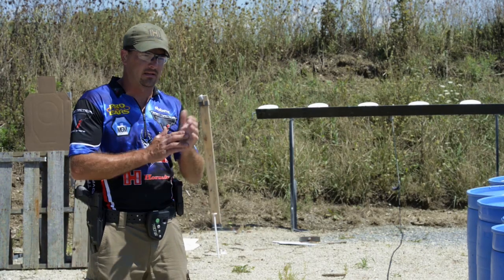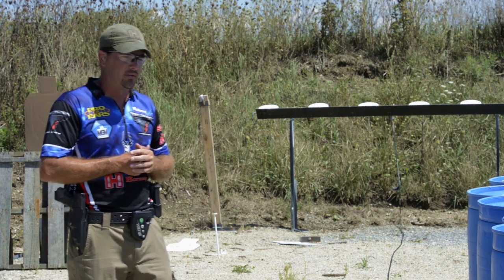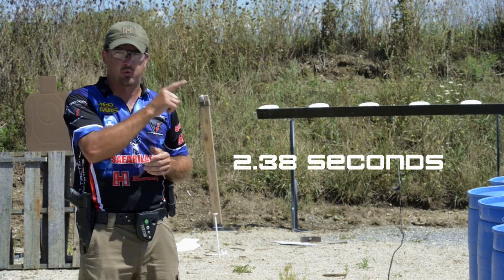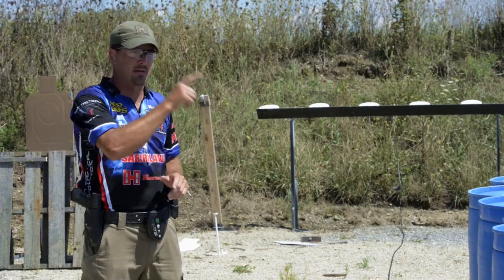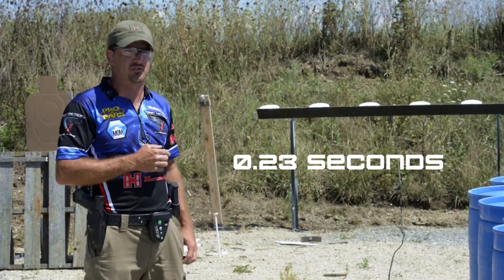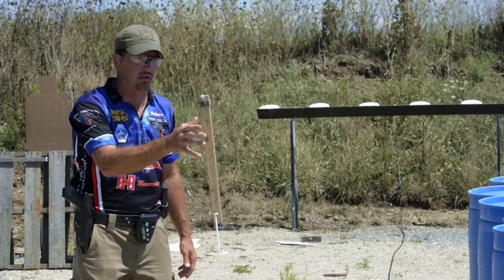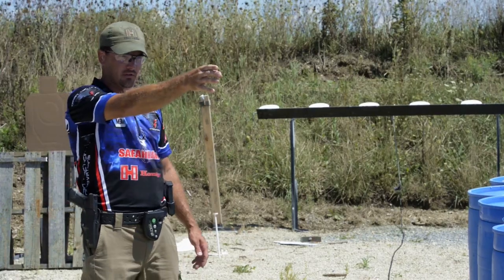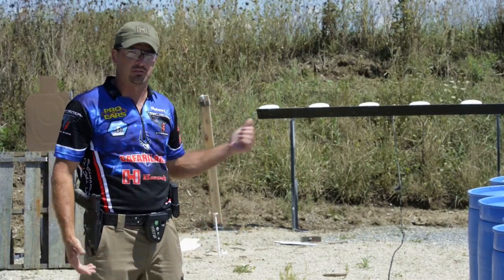Adder System: Robert Vogel Plate Rack Drill (Concealment vs Open Carry)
Robert Vogel from Vogel Dynamics (vogeldynamics.com) runs the plate rack drill from concealment with his BERNE® Echo One Zero Vest and also from open carry.